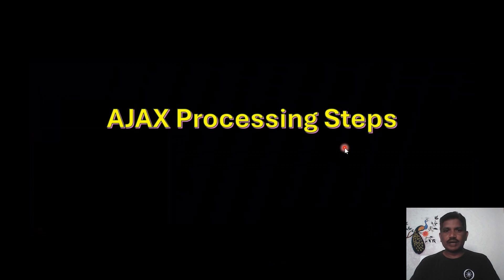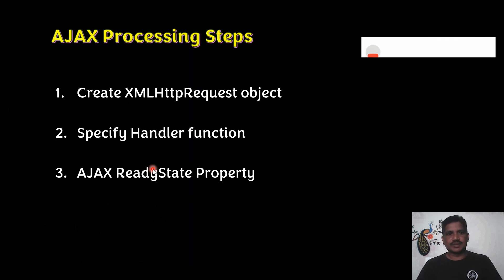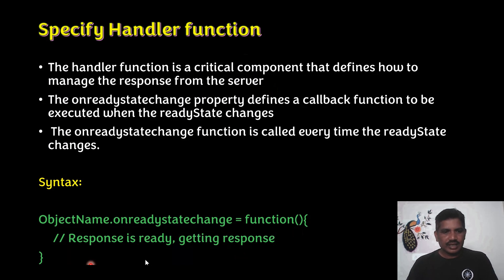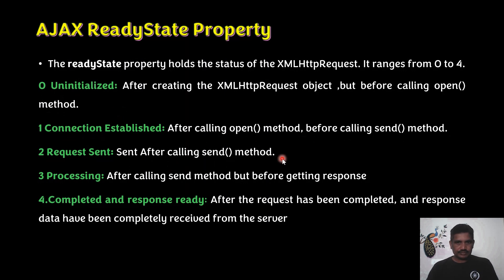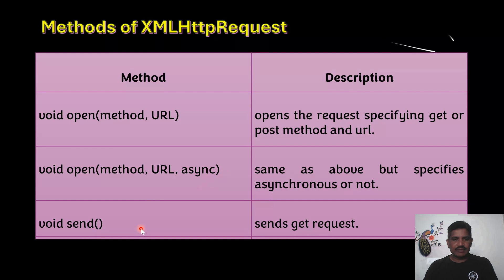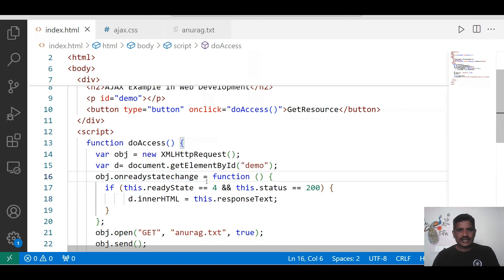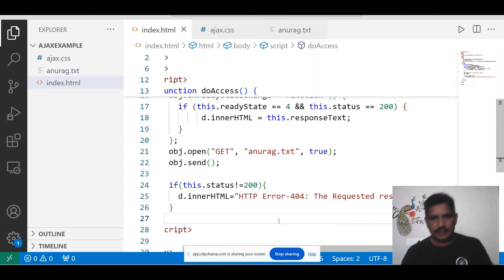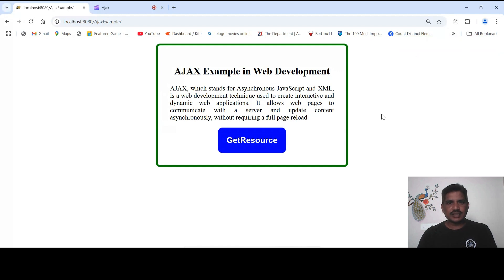AJAX Processing Steps | AJAX Example using XMLHttpRequest Object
AJAX Processing Steps in Web Development

1. Create XMLHttpRequest Object
2. Specify Handler function
3. AJAX ReadyState property